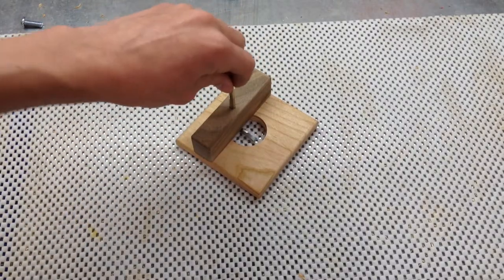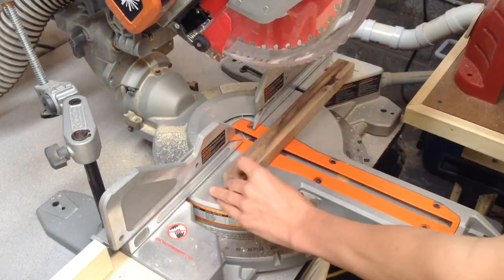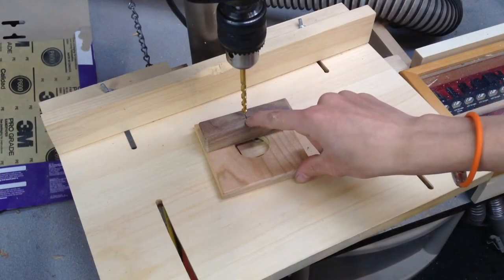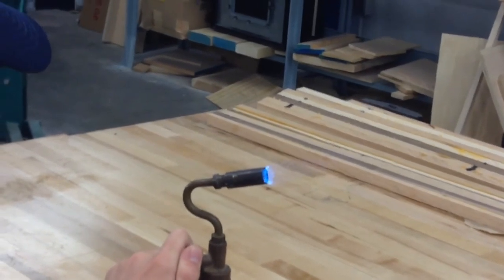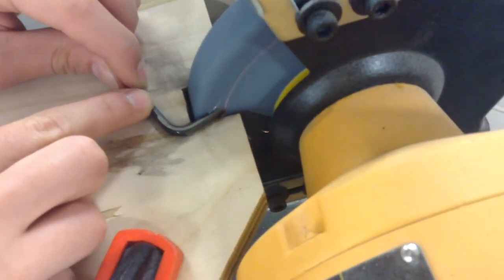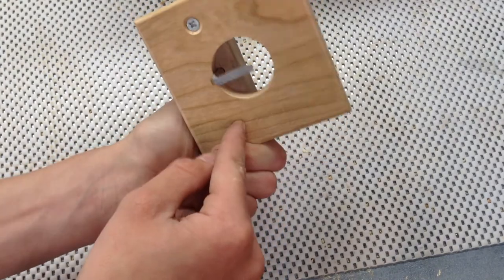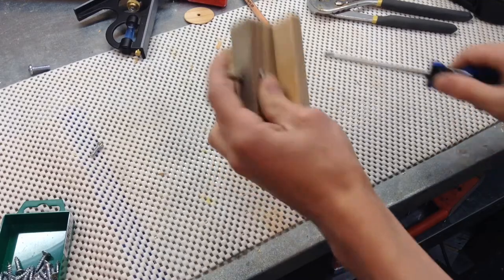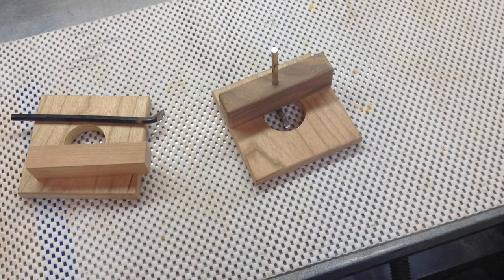Homemade Router Plane